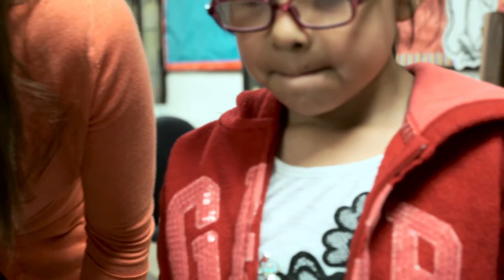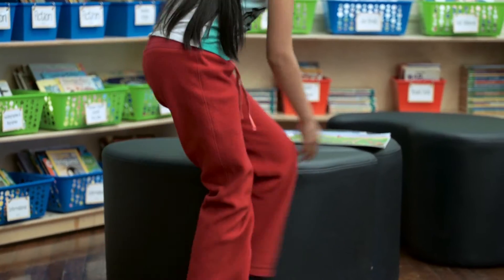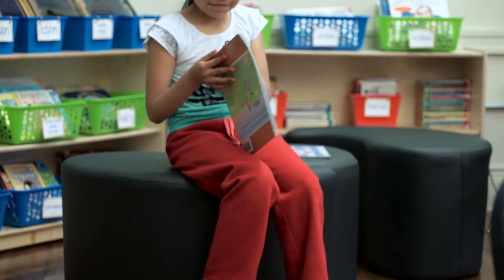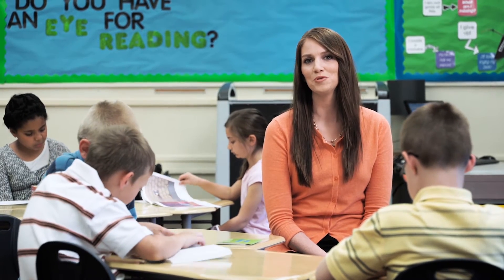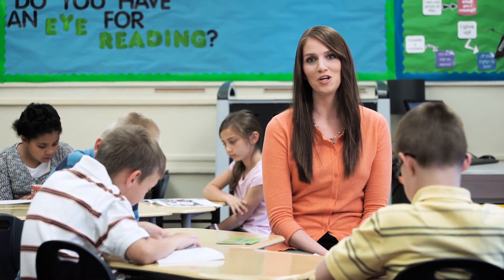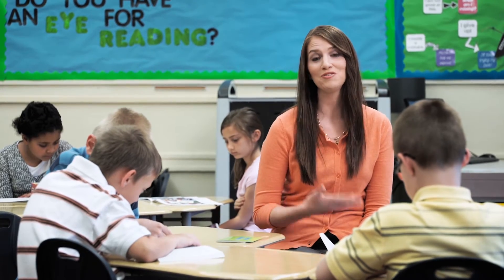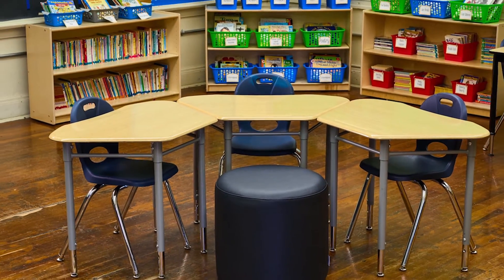Learniture Transforms a 3rd Grade Classroom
At Williams Elementary, Learniture school furnishings helped transform Sara's 3rd grade classroom into a more student oriented space. In this new learning environment, the kids are better able interact and collaborate with their teacher and other students, while generally staying more engaged with their lessons during class.